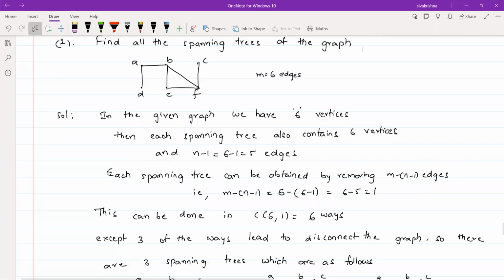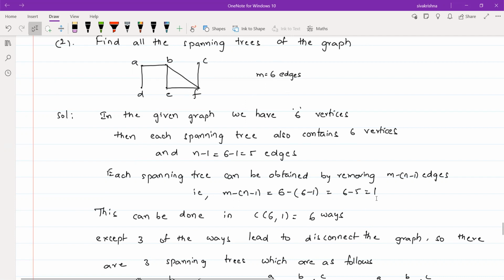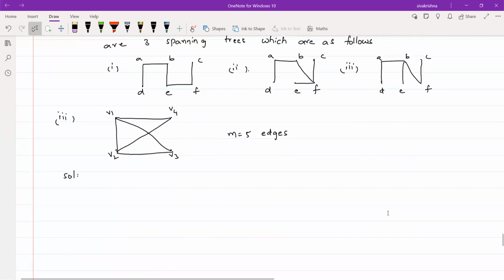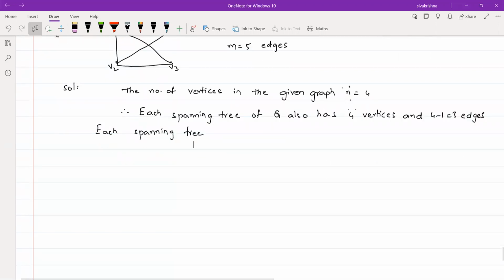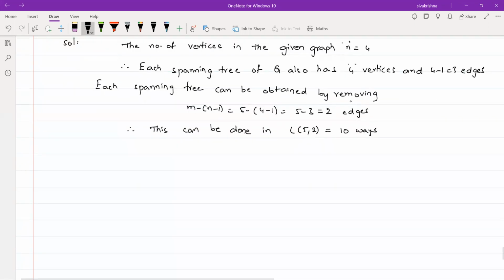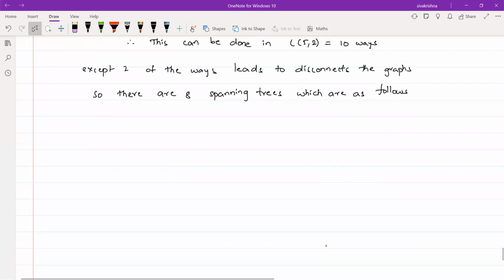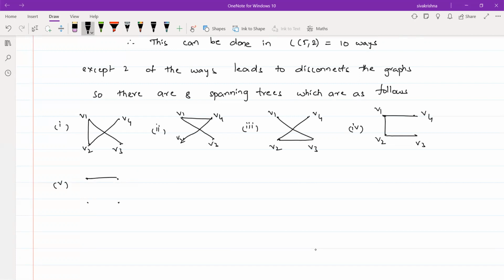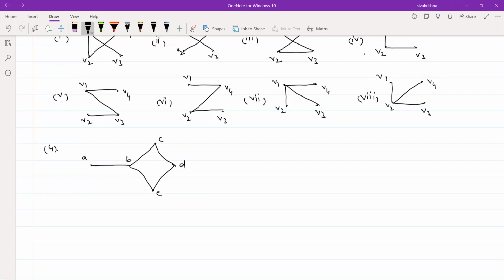Spanning trees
Finding all spanning trees for the given graph